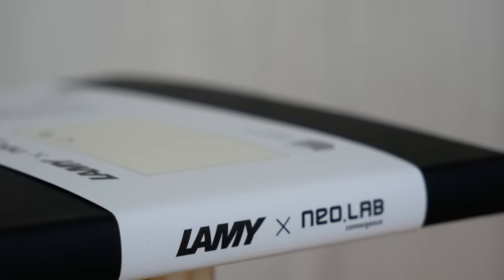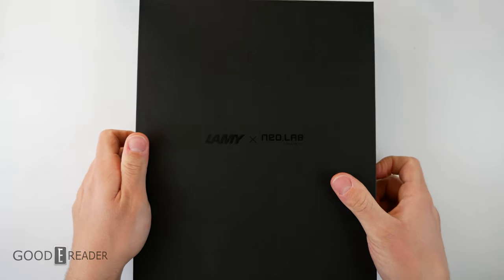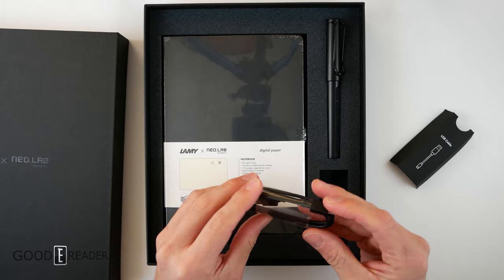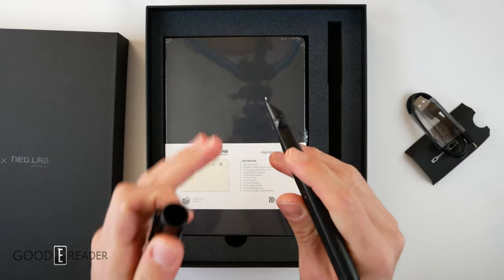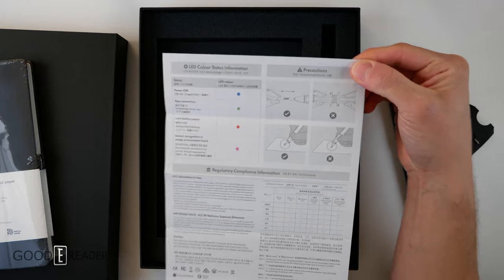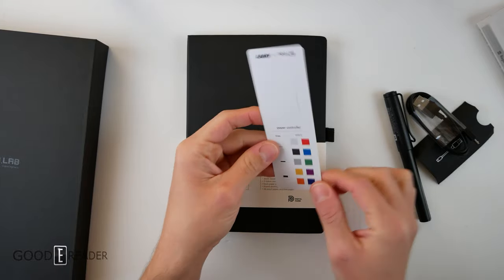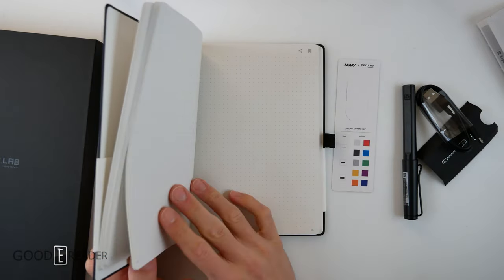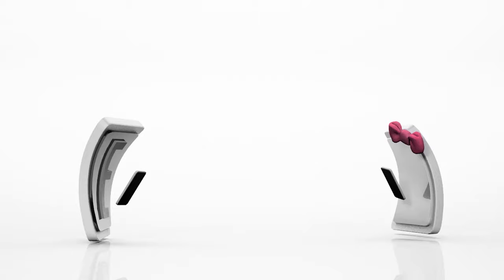Neolab x LAMY Digital Paper with REAL Paper Unboxing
Neolab out of South Korea has teamed up with LAMY out of Germany to bring you this digital note pad experience. This device brings paper writing to the digital area, the stylus has an optimal camera for precision.  Check out what all it has to offer!

Check out the full review and let us know if you have any questions.